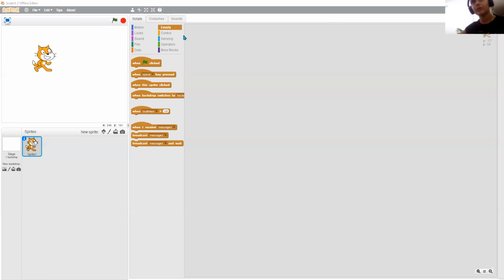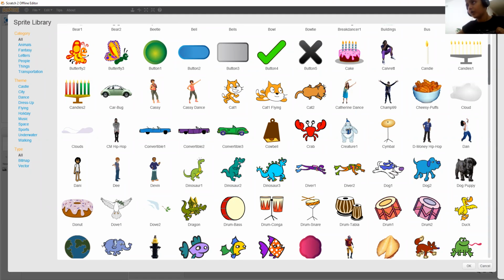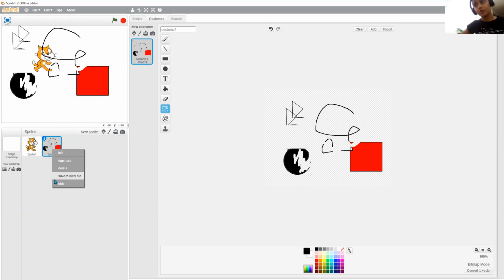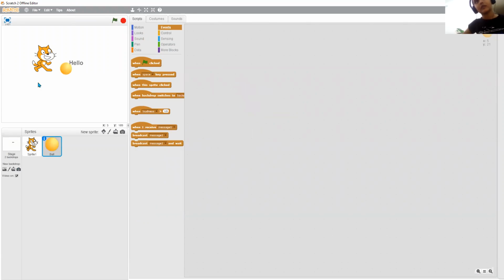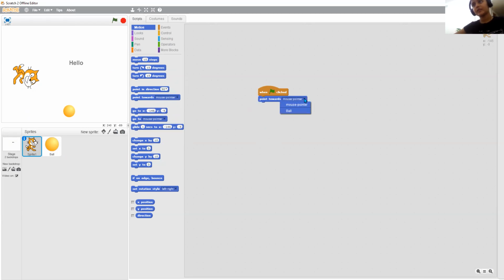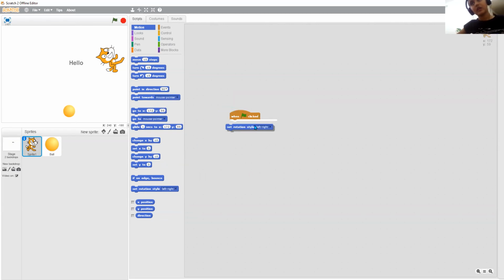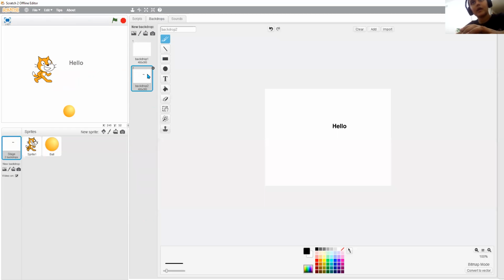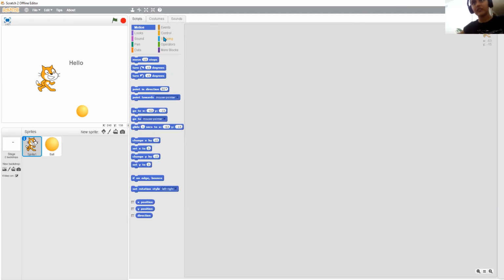Explanation of motion and event set of blocks in Scratch by Johan's varied solutions